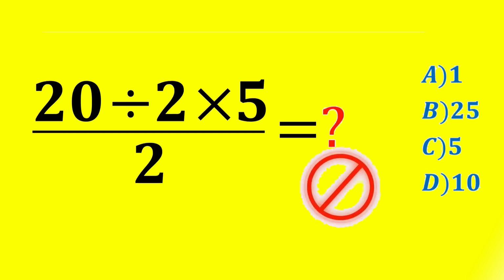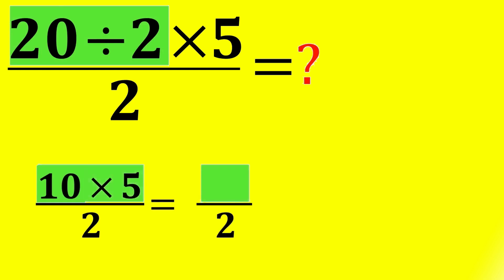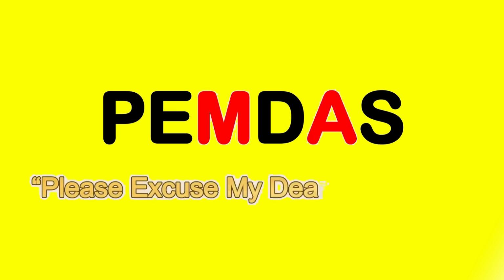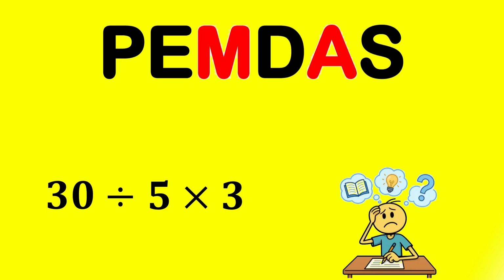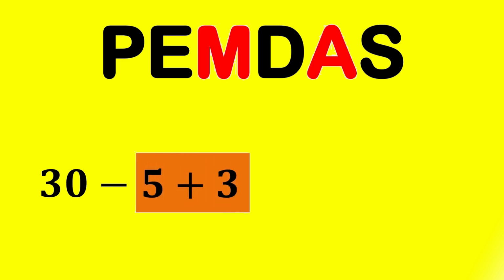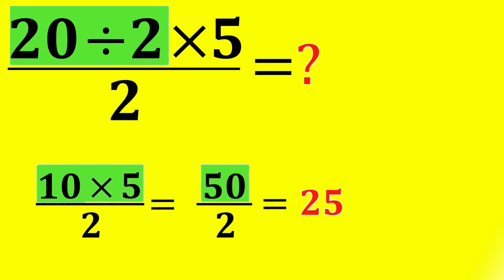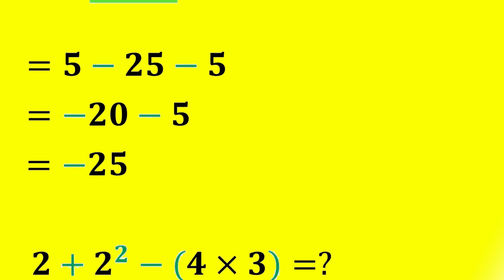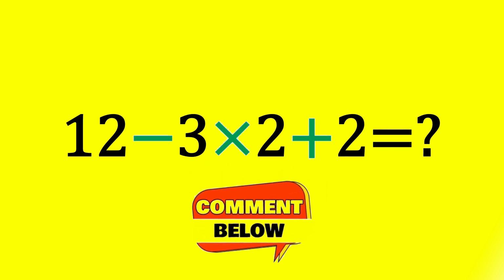98% Get This Simple Math Problem WRONG!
Think you’re good at basic math? Let’s test that!
In this video, we break down a simple-looking equation that almost everyone gets wrong at first glance. The trick lies in understanding how PEMDAS/BODMAS really works.

Watch till the end to see if you got it right — and challenge your friends to solve it too!